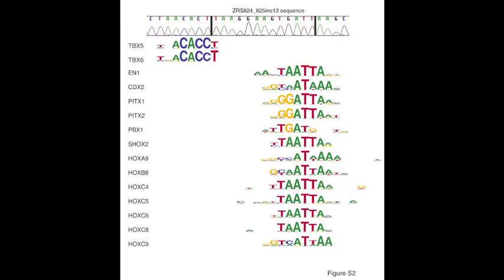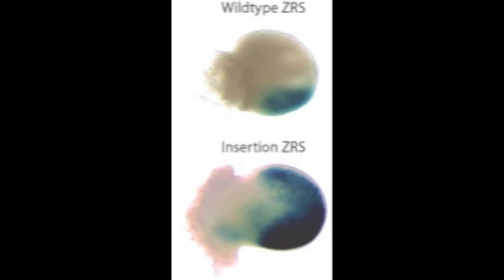Human Mutation - Nadav Ahituv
Video Highlight: Author Nadav Ahituv on his recently published Human Mutation paper entitled "A novel 13 base pair insertion in the sonic hedgehog ZRS limb enhancer (ZRS/LMBR1) causes preaxial polydactyly with triphalangeal thumb".